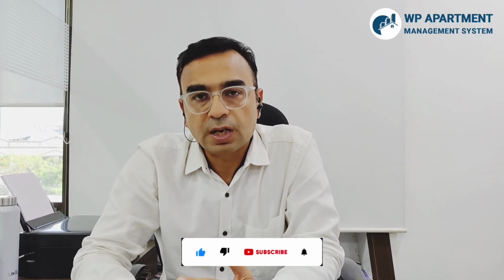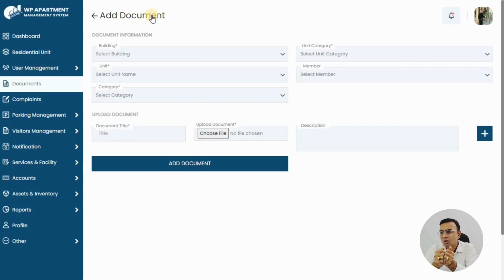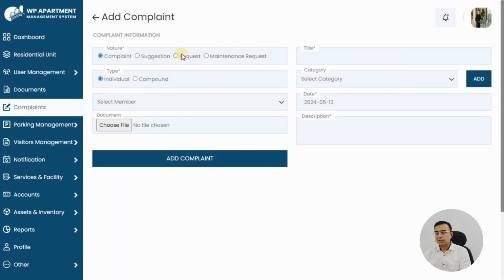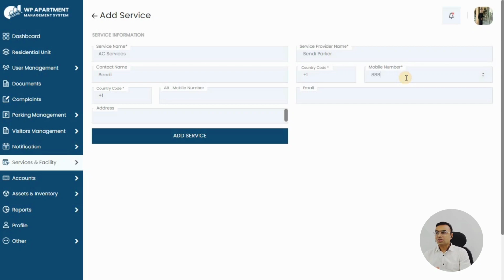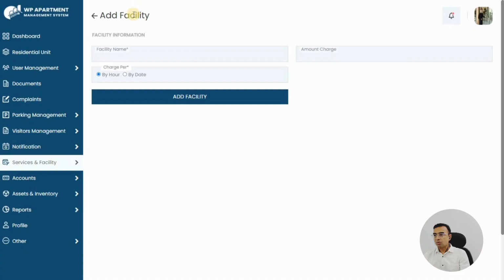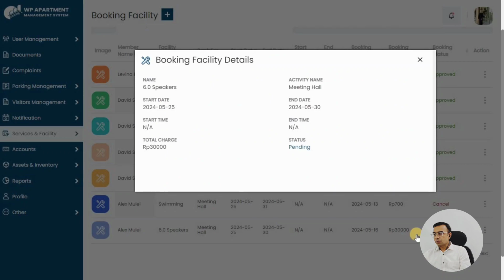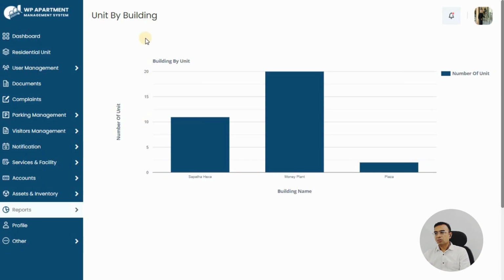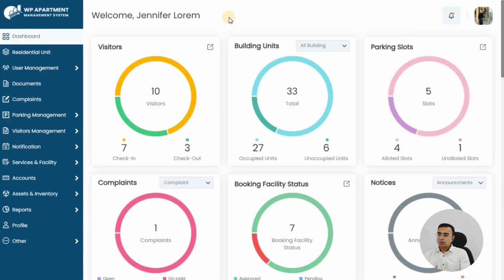Navigating the Apartment Management System-The Staff Member Experience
No.1 Apartment Management System for WordPress | Property, Tenant, Society, Building, Residential unit Management System

Looking for a comprehensive solution to manage your apartment society or multi-unit building? Our Apartment Management System Plugin for WordPress has got you covered! With features like Tenant management, Residential unit, Complaint, Parking Management, Visitor Management, Notice, Event, Message, Service, Booking Facility and More you'll have everything you need to keep your Apartment or Society running smoothly. Plus, our user-friendly interface makes it easy for Tenants, Apartment, Society, Building and Property managers to navigate. Say goodbye to headaches and hello to hassle-free management with our Most Popular Apartment Management System Plugin for WordPress.

FEATURES:
- Tenant Management
- Apartment Management
- Society Management
- Building Management
- Property Management
- Dashboard
- Residential unit
- Member Management
- Staff Member Management
- Accountant Management
- Gatekeeper Management
- Committee Member Management
- Document Module
- Complaint
- Parking Management
- Visitor Management
- Notice
- Event
- Message
- Account Module
- Service & Facility
- Booking Facility
- Asset & Inventory Management
- Reports
- Access Rights
- Email Templates
- General Settings
- And Many More features
How to make Property Management System website for free in WordPress
Complete Apartment Management System free source code
Housing owner association
HOA
Apartment association
Residential Neighborhood Management System
Complete Responsive Apartment Management System | Free Source Code Download